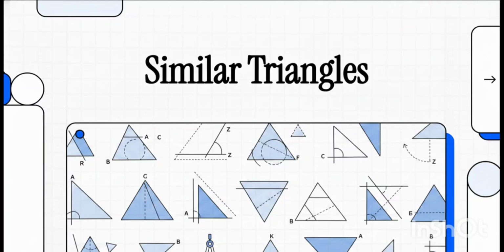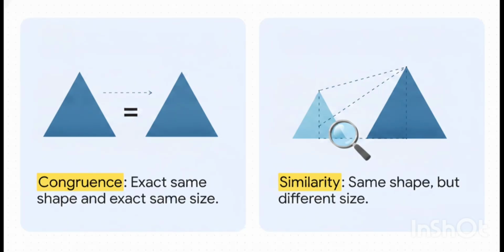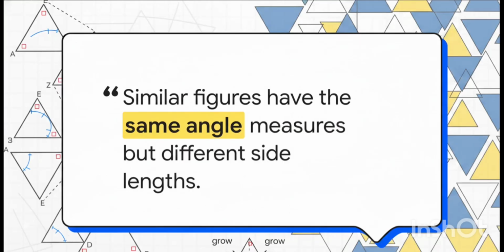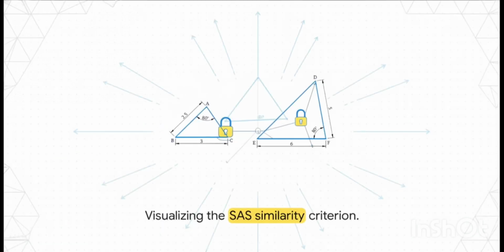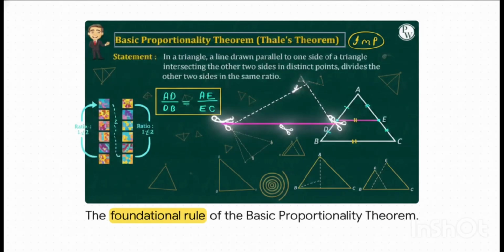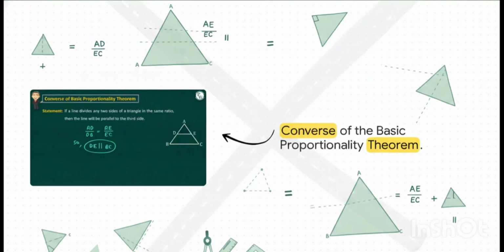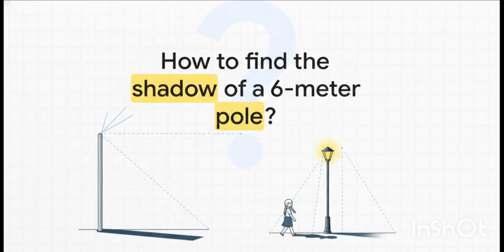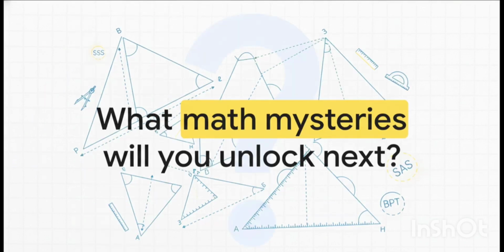Trigonometry Class 10 in ONE SHOT | Full Chapter Revision + PYQs 🚀 (CBSE Board Exam Special)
Master Class 10 CBSE Trigonometry in ONE SHOT! 🚀 In this comprehensive lesson, we cover all the core concepts, trigonometric ratios, memory tricks for the values table, standard identities, and top Previous Year Questions (PYQs) to help you score 100% in your Board Exams.

📌 WHAT YOU WILL LEARN IN THIS VIDEO:
- Introduction to Trigonometric Ratios (sin, cos, tan, cosec, sec, cot)
- Super Easy Memory Trick to Remember the Trigonometry Table
- Trigonometric Identities & Proving Questions Step-by-Step
- Top Most Repeated PYQs for CBSE Class 10 Board Exams
- Common Mistakes to Avoid in Math Papers

⏰ CHAPTER TIMESTAMPS:
00:00 - Introduction & Chapter Weightage
02:15 - Basics & Trigonometric Ratios
12:30 - Trigonometry Table Short Trick 🧠
22:10 - Fundamental Trigonometric Identities
35:00 - Step-by-Step Proving Questions (NCERT)
48:20 - Most Important CBSE Previous Year Questions (PYQs)
58:10 - Final Board Exam Tips & Strategy

📚 NCERT Solutions & Free Notes: [Insert Link Here]
💬 Join Our Telegram Group for Daily Practice Papers: [Insert Link Here]